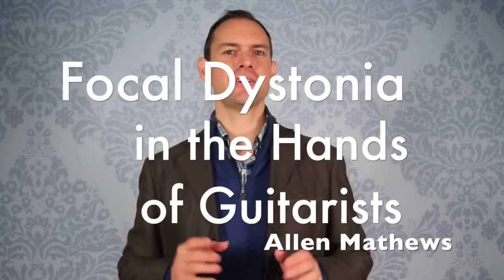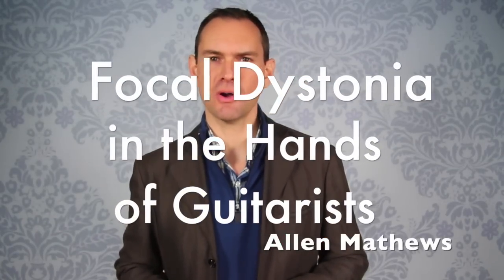Focal Dystonia in the Hands: Attention Guitarists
Learn the basics about focal dystonia in the hands.  A surprising number of guitarists and other musicians get this, and it is reported to be no fun at all.

Classical Guitar Shed is an exploration of music, skill, and daily endeavor on the classical guitar.

To learn about good arpeggio technique, as discussed in this video, dive into a free course on arpeggios